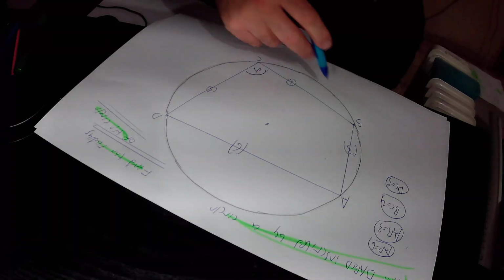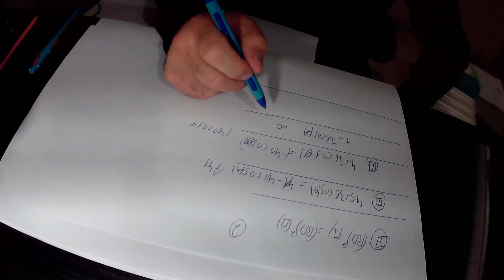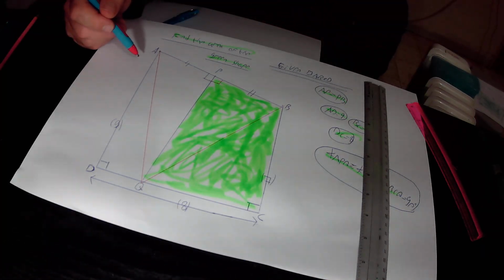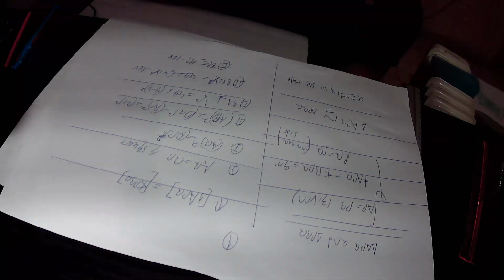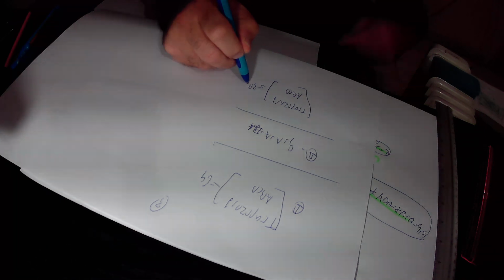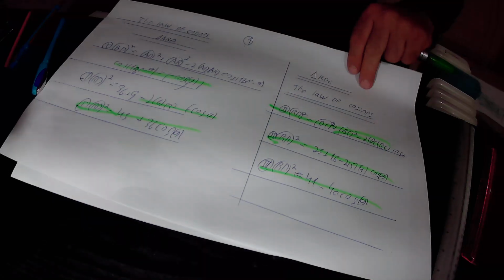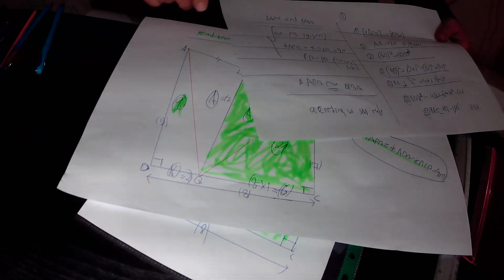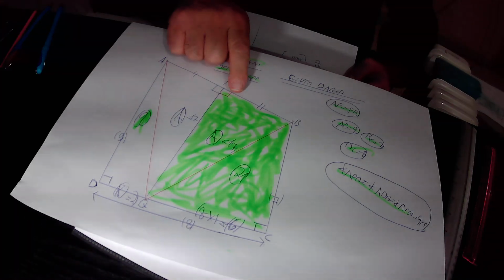TWO OLYMPIAD QUESTIONS